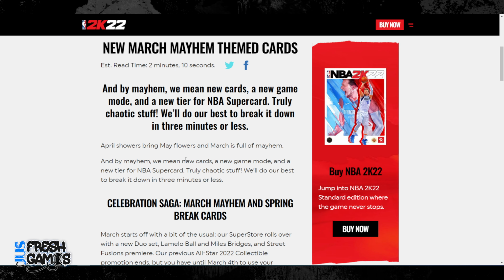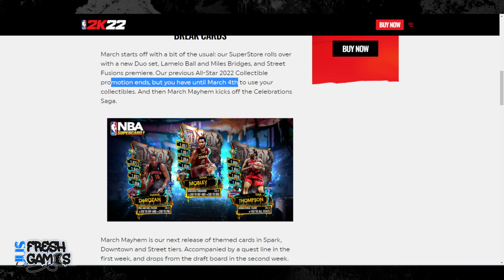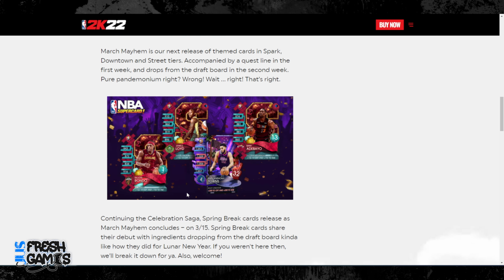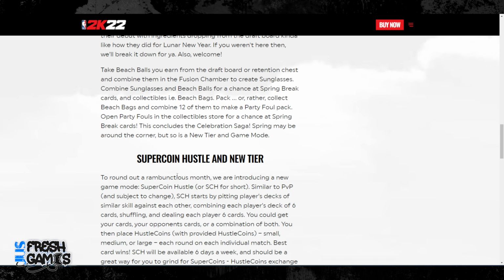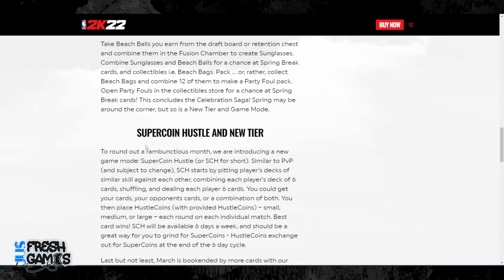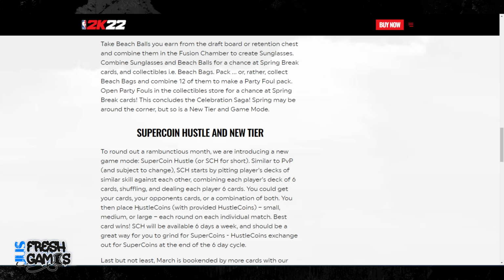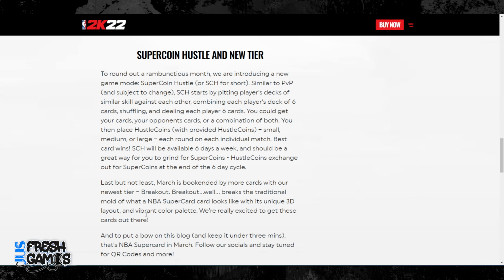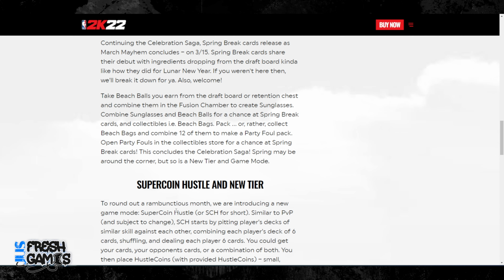March Update Review! NBA SuperCard!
Lets review the March 2022 update!

NBA SuperCard IGN: JusFreshGames